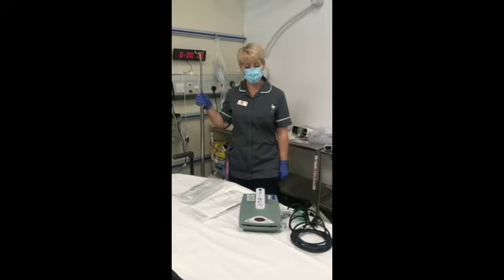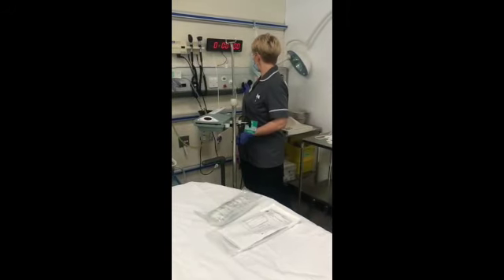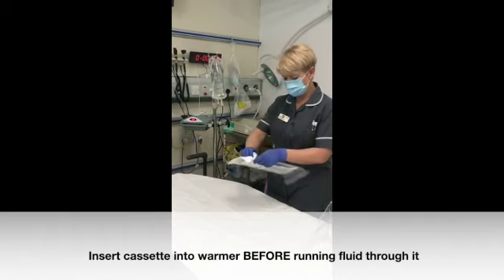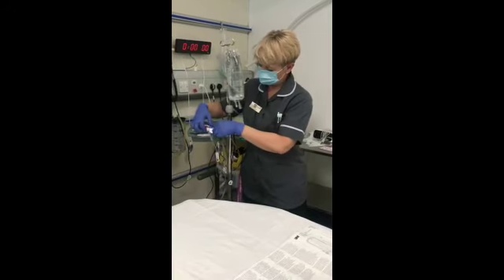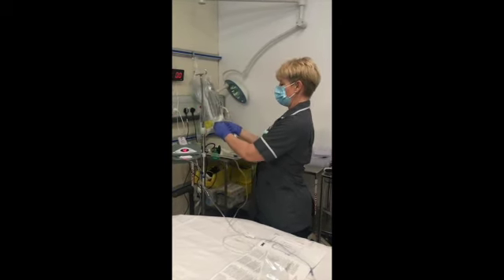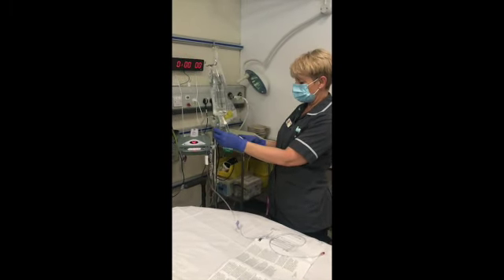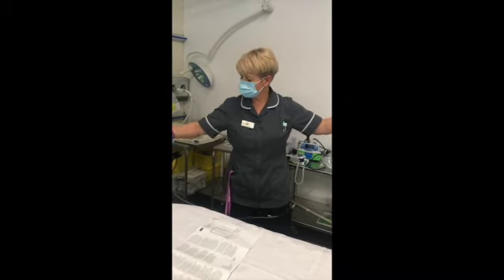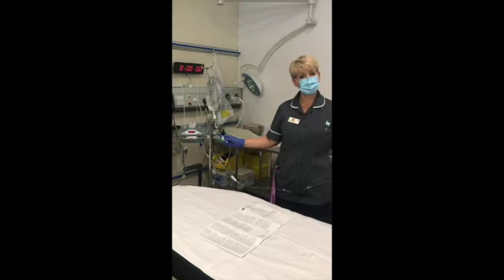Fluid Warmer Set Up